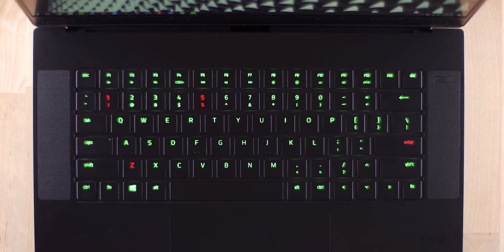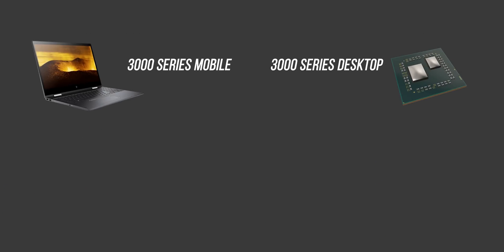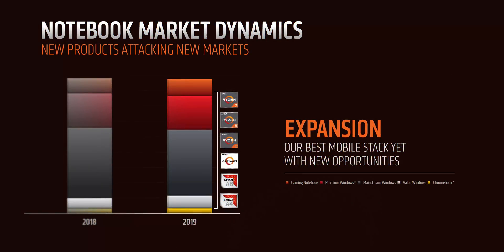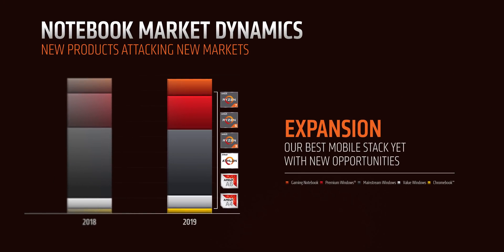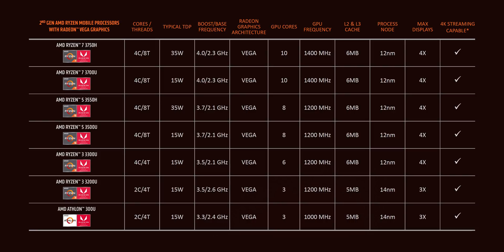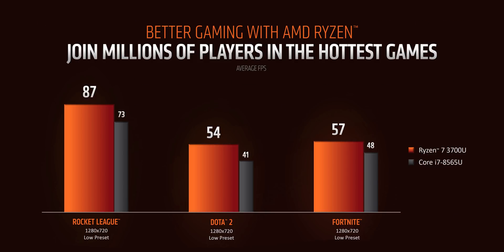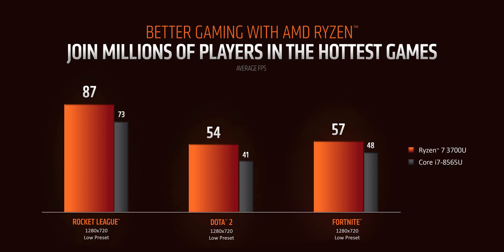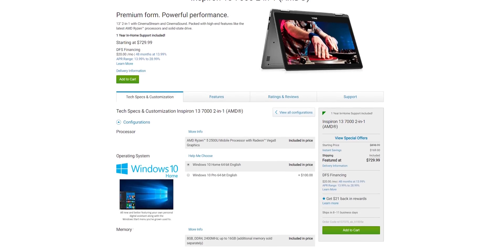Ryzen 3000-Series EXPLAINED! Time For Great AMD Notebooks?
The AMD Ryzen 3000 series will be broken into two very different architectures: one for the desktop (Zen 2) and another for notebooks and Chromebooks (Zen+).  Let's go over some of the differences with the AMD mobile / notebook processors first before getting into the upcoming desktop series sometime in the near future.

ASUS FX505DY-ES51

Blade 15 RTX 2060
Blade 15 RTX 2070
Blade 15 RTX 2080

No manufacturer direction was given while producing this video. As per Hardware Canucks guidelines, no review direction was received from manufacturer.